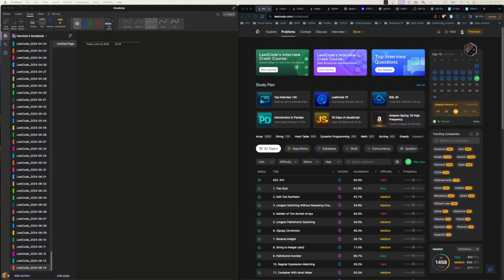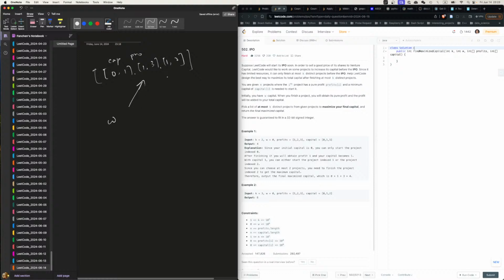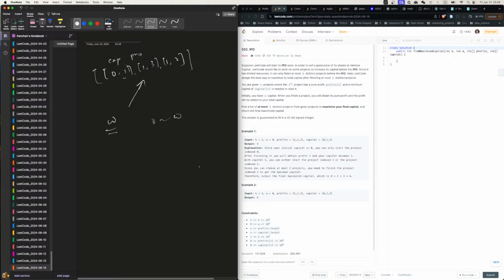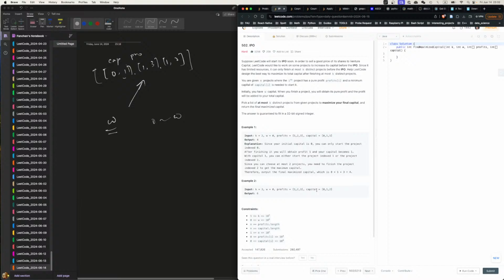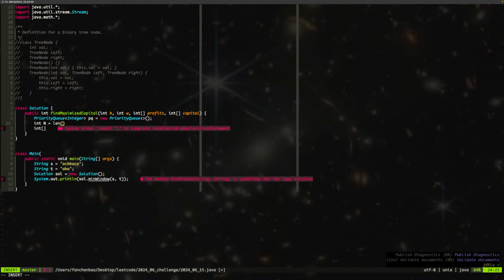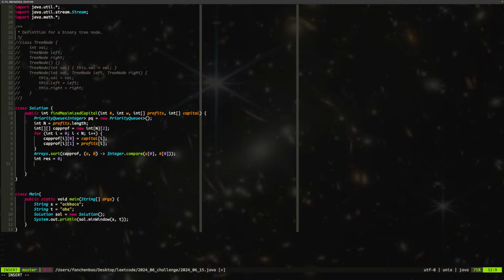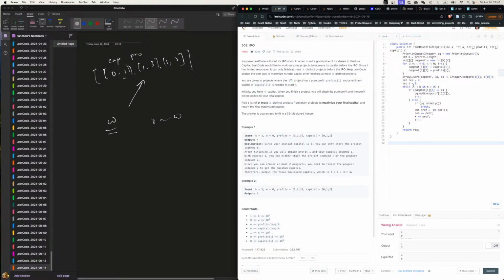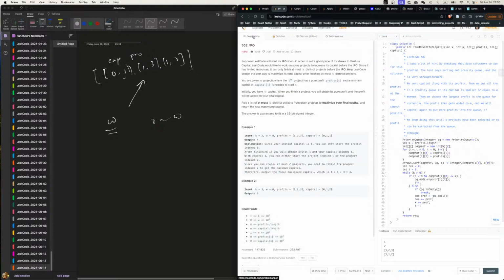2024-06-15 LeetCode 502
Antes de usar las pistas, pensaba que se necesitaría el método de segment tree. Sin embargo, las pistas me guían a una solución mejor.